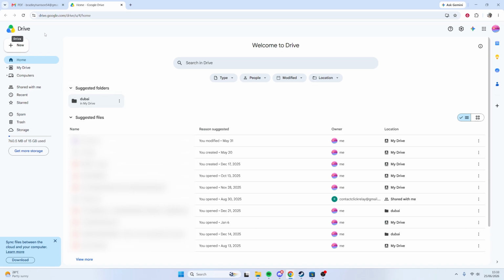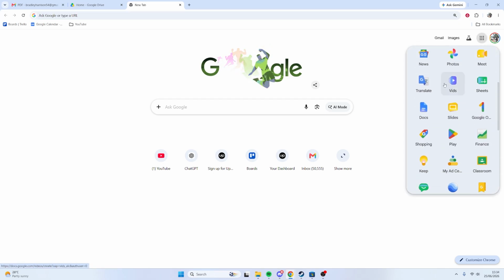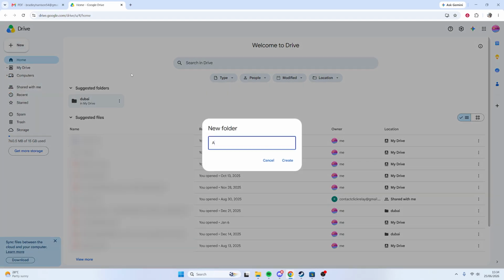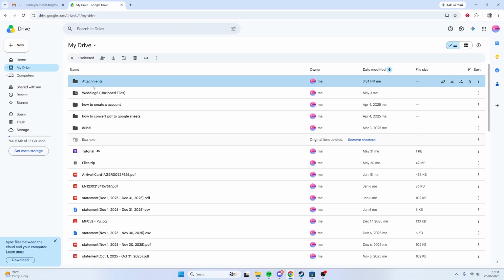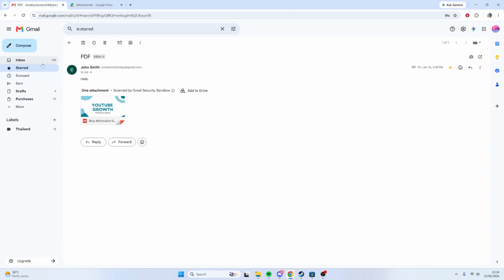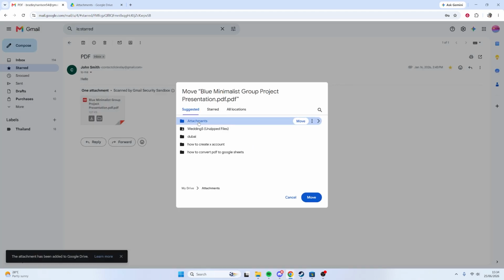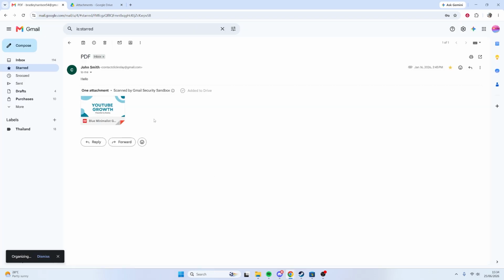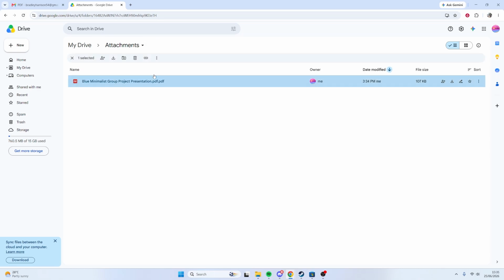How To Save Gmail Attachments To Google Drive (Step By Step)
In this video, I show you how to save Gmail Attachments to Google Drive. This is a quick and simple way to easily save attachments from emails to Drive. Did this video help? Thanks!